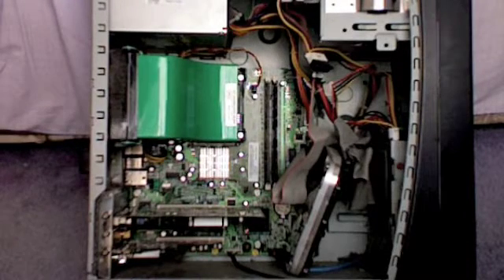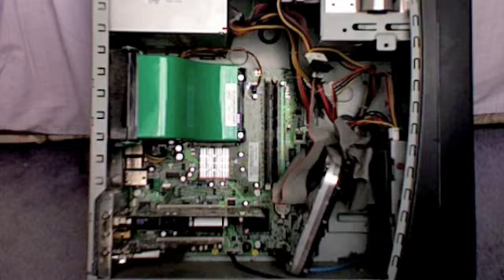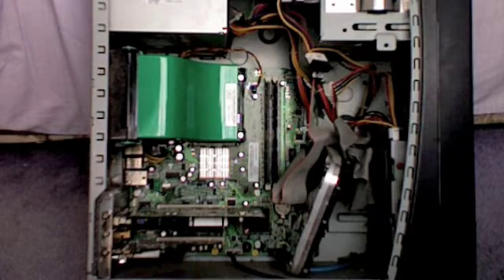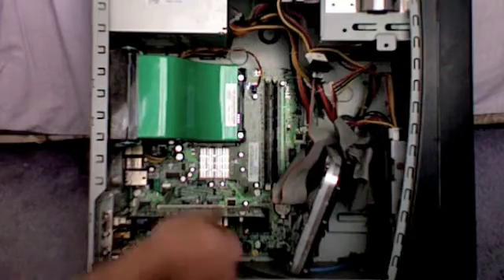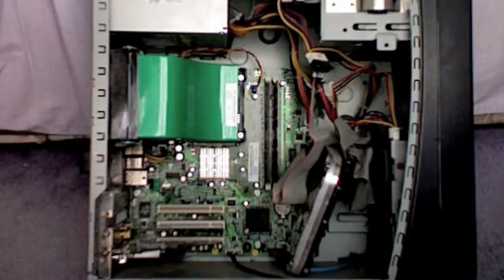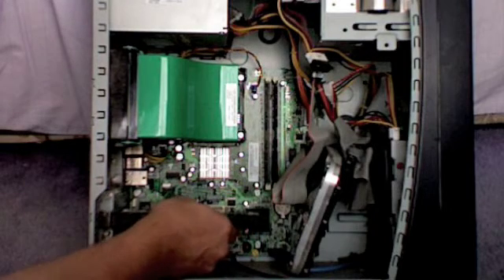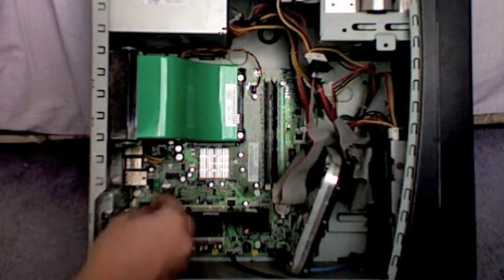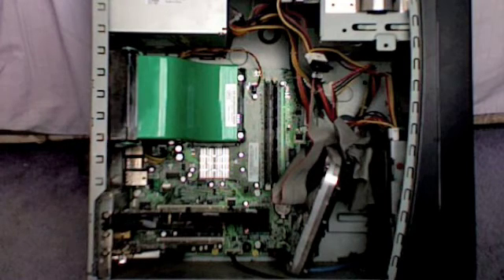Tutorial: Removing and Installing PCI Graphics Card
Hi, this guide will show you how to save money by removing your old PCI / AGP / PCI-E (Express) Graphics Card, this goes the same for Sound Cards, Network Cards, TV Cards etc.